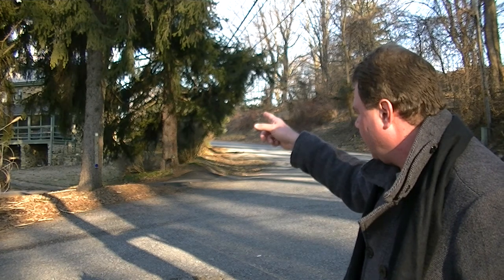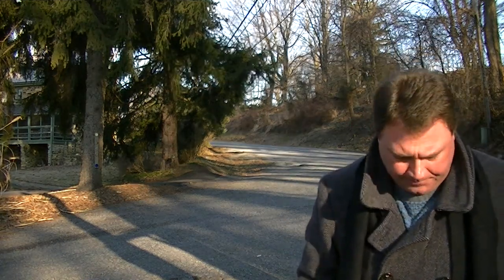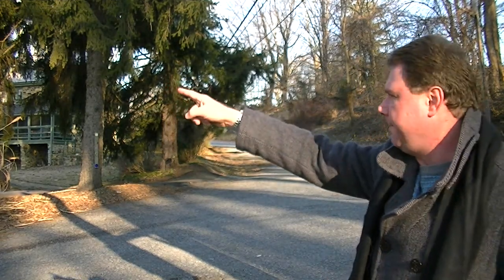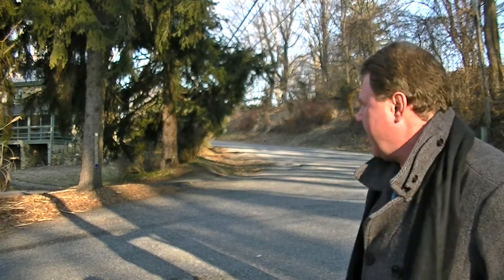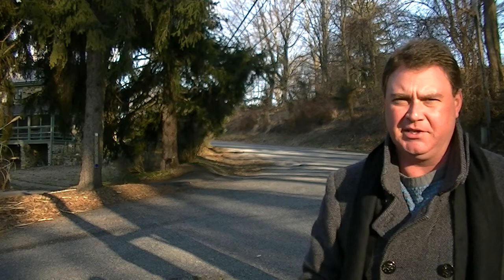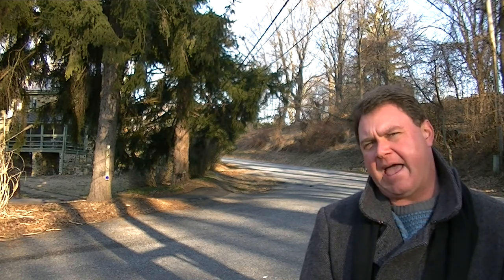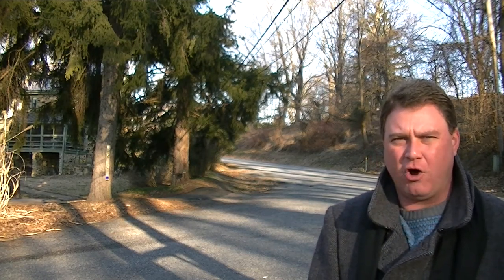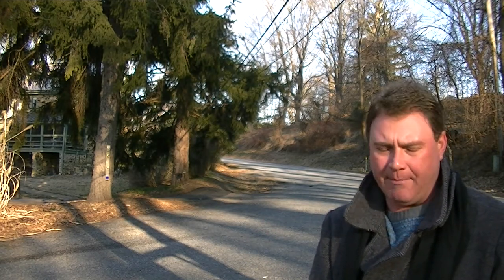Maxwell Light Corps. Mcfadden Road Old Baltimore Pike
Fighting to Chadds Peak